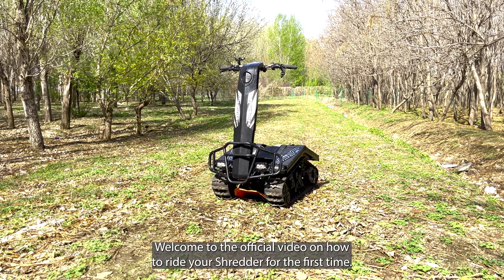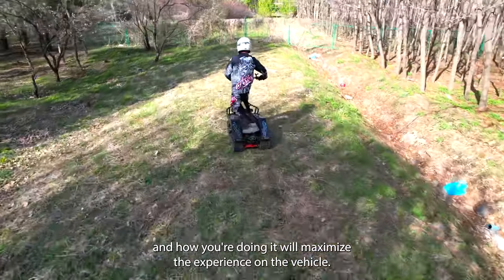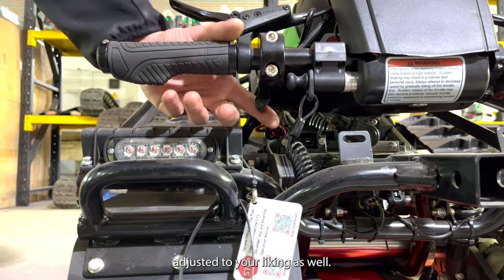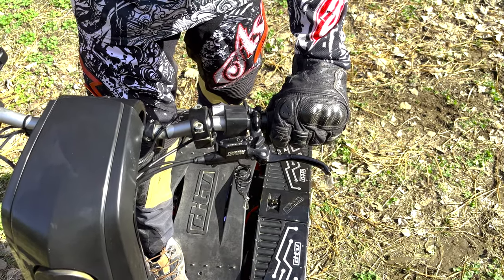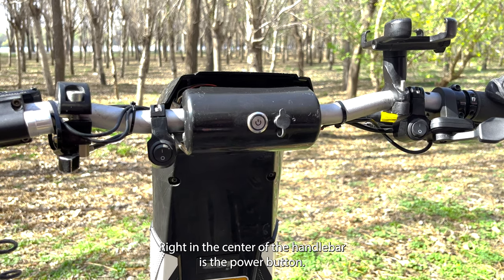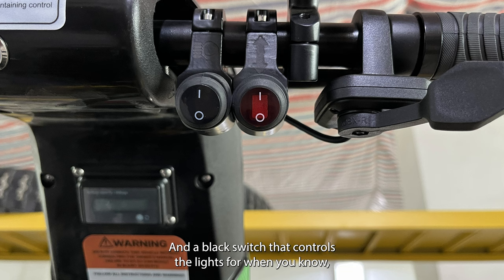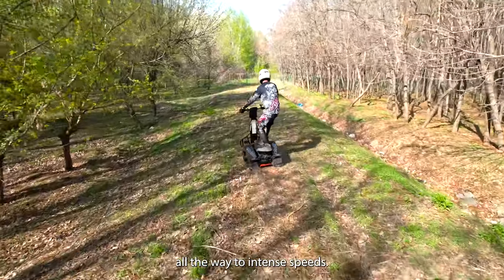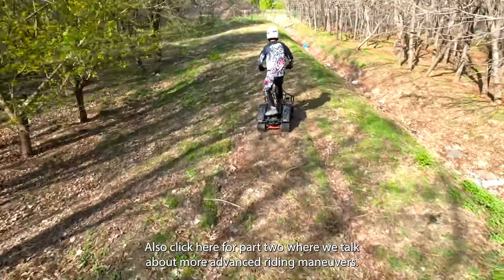Get To Know Your DTV SHREDDER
We designed this board to have multiple riding styles, so find what works best for you! Get to know your SHREDDER and hit the terrain.

This is Part 1 of 2 for your FIRST RIDE.

WHEN THE ROAD ENDS, THE ADVENTURE BEGINS.